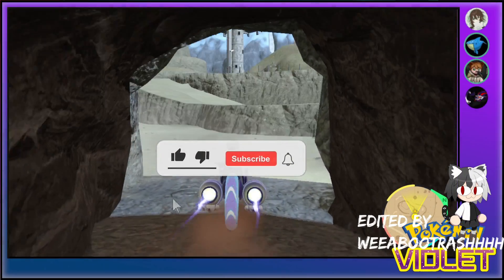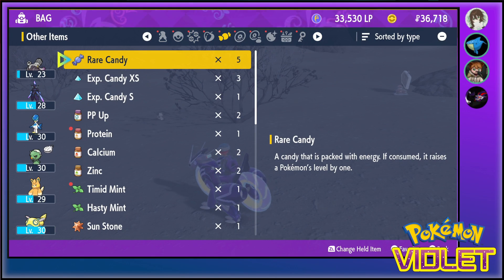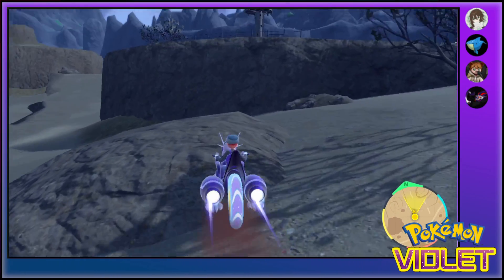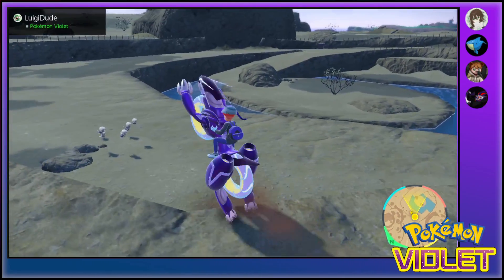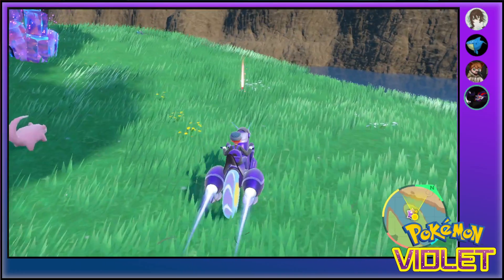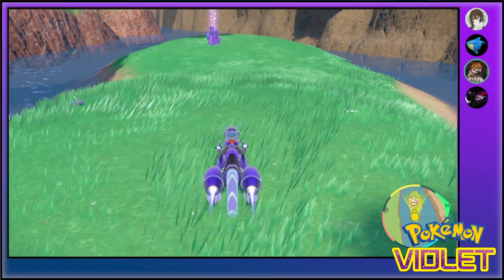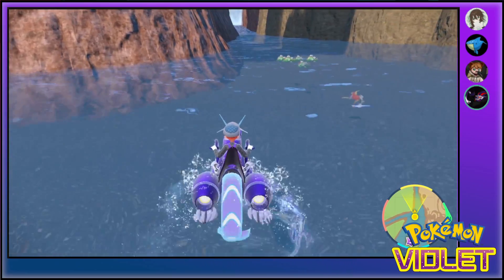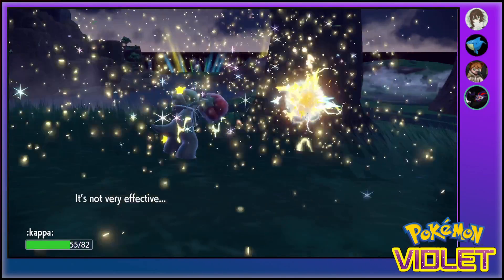The Gang's Filler Arc [Pokemon Violet EP19]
HECKING OPEN ME, YOU HECKER

Its episode seventeen of my pokemon Violet Playthrough that im streaming live over on my twitch

EVERY BIT OF SUPPORT HELPS AND I SINCERELY THANK YOU. STAY MOIST!